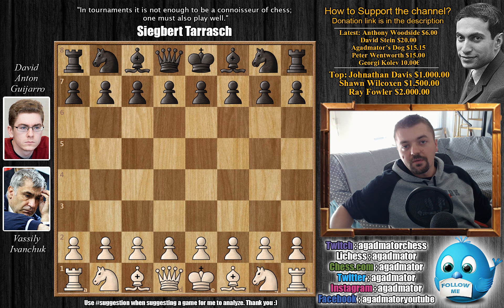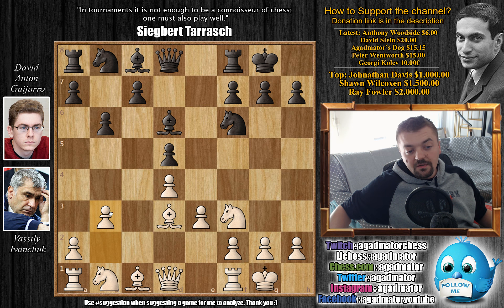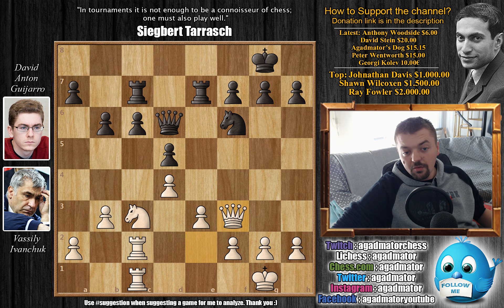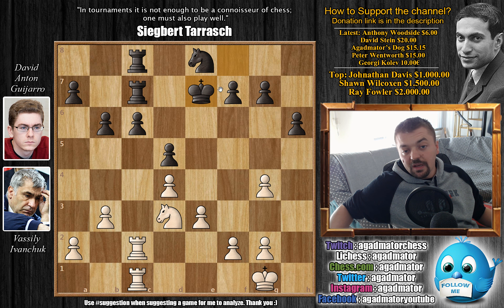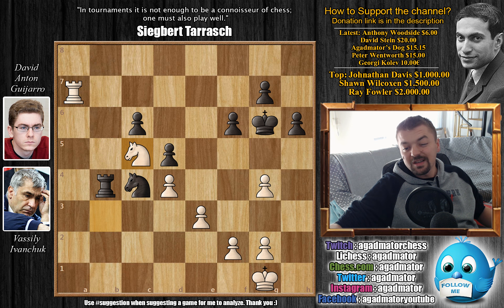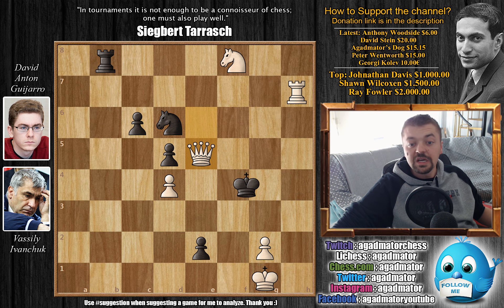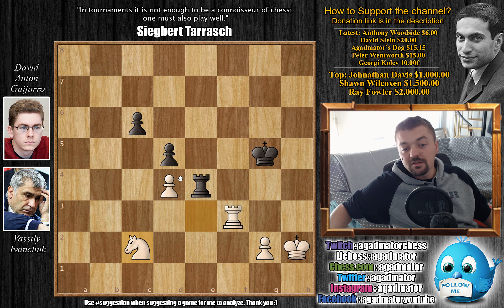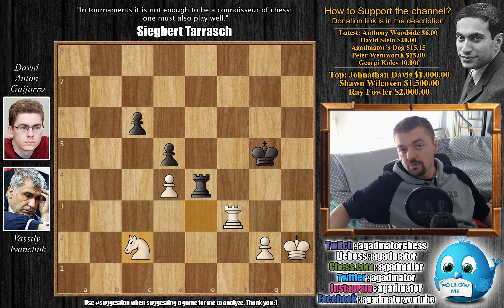Lord Of The Olympiad | Ivanchuk vs Guijarro | Batumi Chess Olympiad (2018)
Vassily Ivanchuk vs David Anton Guijarro
43rd Chess Olympiad (2018), rd 5, Sep-28
Indian Game: Anti-Nimzo-Indian (E10)

1. d4 Nf6 2. c4 e6 3. Nf3 d5 4. e3 b6 5. cd5 ed5 6. Bd3 Bd6 7. O-O O-O 8. b3 Re8 9. Ba3 Bg4 10. Bd6 Qd6 11. Nc3 c6 12. Rc1 Nbd7 13. Be2 Rac8 14. Qc2 Ne4 15. Nd2 Nd2 16. Qd2 Be2 17. Qe2 Nf6 18. Rc2 Rc7 19. Rfc1 Ree7 20. Qf3 Ne8 21. Ne2 Rc8 22. Qf4 Qg6 23. h3 h6 24. Qg4 Qg4 25. hg4 Rec7 26. Nf4 Kf8 27. Nd3 Ke7 28. Nb4 Kd6 29. Na6 Rb7 30. b4 b5 31. Nc5 Rb6 32. Nd3 f6 33. Rc3 Kd7 34. Nc5 Ke7 35. Ra1 Ra8 36. Nb3 Nd6 37. a4 Nc4 38. Rc2 Kf7 39. Rca2 Kg6 40. ab5 Rb5 41. Ra7 Ra7 42. Ra7 Rb4 43. Nc5 Nd6 44. Rc7 Rb6 45. Ne6 Ne8 46. Re7 Rb8 47. f4 f5 48. g5 hg5 49. fg5 Nd6 50. Rg7 Kh5 51. Rh7 Kg4 52. g6 f4 53. g7 Nf5 54. ef4 Re8 55. Kf2 Ra8 56. Rh3 Ra2 57. Kg1 Ra8 58. Kh2 Re8 59. Rc3 Rg8 60. Ra3 Re8 61. Ra6 Ng7 62. Ng7 Re7 63. Ra3 Kf4 64. Rf3 Kg4 65. Nf5 Re4 66. Ne3 Kg5 67. Nc2

On the official website you will find all the basic information and daily reports, results, pairings, and the official press releases:

This is the official link – just to have a look or to download!

These pictures are provided to you for free as a courtesy from the organizers: please feel free to divulgue them and send them to the newspapers and chess columnists in your respective countries.

Photo of Ivanchuk in the video by Amruta Mokal

BatumiChess2018 "Watch me without ads on your Amazon devices and Roku TV